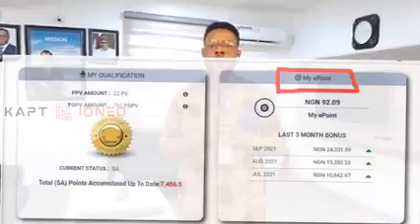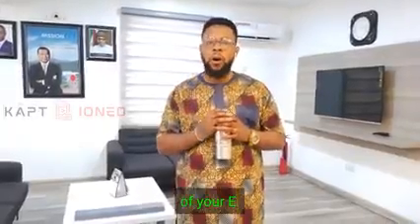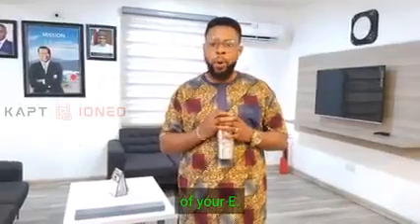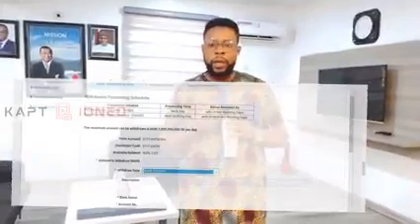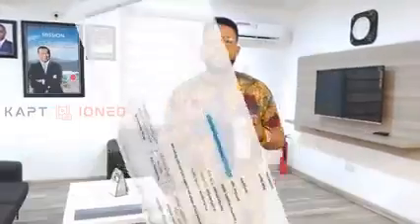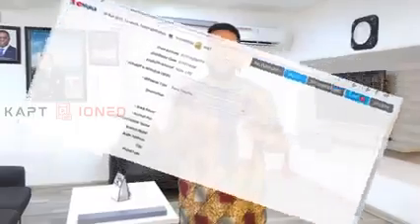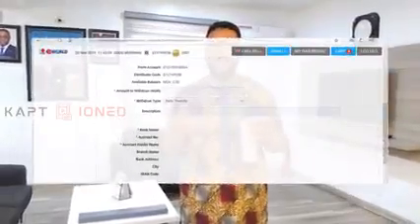BONUS PAYMENT IS COMING!!!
*Are you finding it hard navigating the e-world?*

*Are you having challenges requesting for bonus transfer?*

If you’ve successfully registered, send me your DXN code and we can start joint work. You have to know, that as your sponsor, I am concerned, that you become very successful, so I will provide you all the support I can.

If you need my help about your registration no problem. You can send me your data and I can do your registration:
Name:
Country:
Nationality:
Birth date:
Gender:
Mobile number:
What is your Adresse: